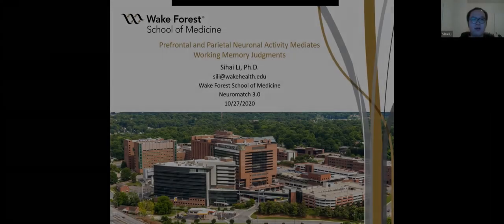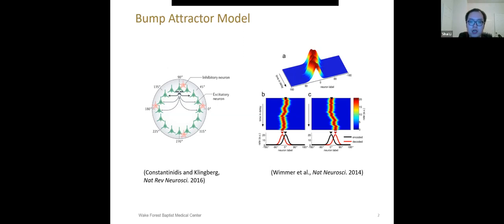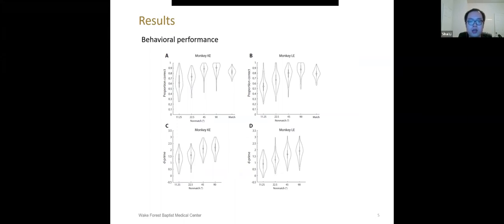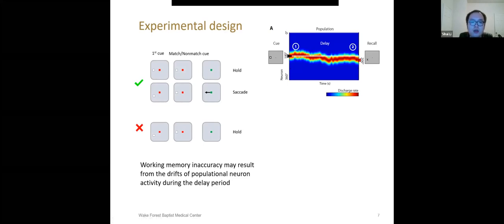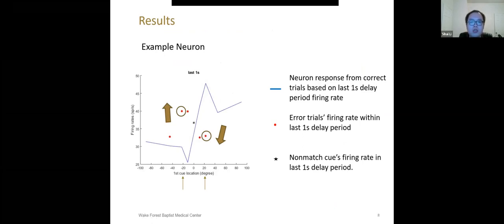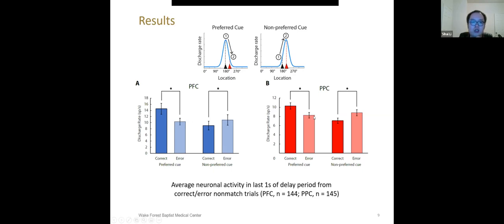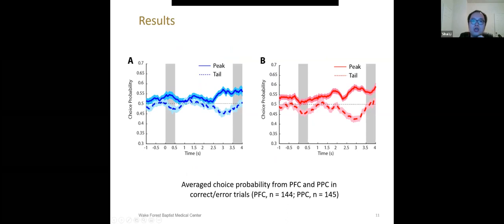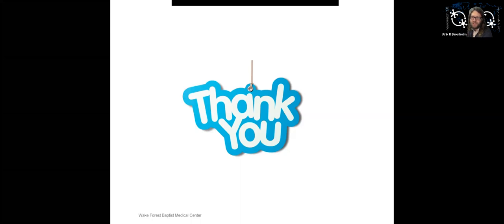Talk: Prefrontal and Parietal Neuronal Activity Mediates Working Memory Judgments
Speaker: Sihai Li, Wake Forest Baptist Medical Center (grid.412860.9)
Title: Prefrontal and Parietal Neuronal Activity Mediates Working Memory Judgments
Emcee: Ulrik R Beierholm
Backend host: Siddharth Suresh

Summary: The dorsolateral prefrontal cortex plays a critical role in spatial working memory and its activity predicts behavioral responses in delayed response tasks. Here we addressed if this predictive ability extends to other working memory tasks, and if it is present in other brain areas. We trained monkeys to remember the location of a stimulus and determine whether a second stimulus appeared at the same location or not. Neurophysiological recordings were performed in the dorsolateral prefrontal cortex and posterior parietal cortex. We hypothesized that random drifts causing the peak activity of the network to move away from the first stimulus location and towards the location of the second stimulus would result in categorical errors. Indeed, for both areas, in non-matching trials, when the first stimulus appeared in a neuron’s preferred location, the neuron showed significantly higher firing rates in correct than in error trials, and vice versa, when the first stimulus appeared at a non-preferred location, activity in error trials was higher than in correct. The results indicate that the activity of both dlPFC and PPC neurons is predictive of categorical judgments of information maintained in working memory, and neuronal firing rate deviations are revealing of the contents of working memory.